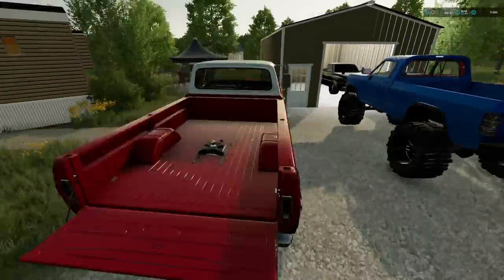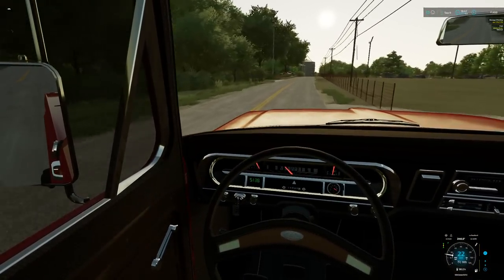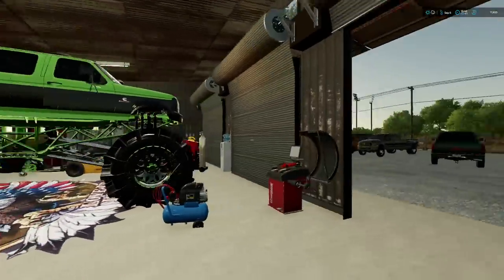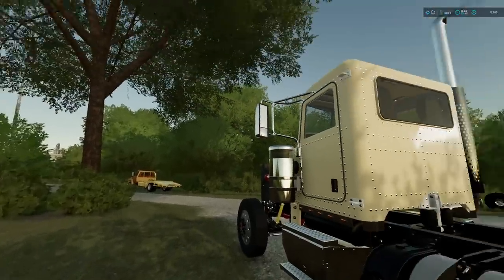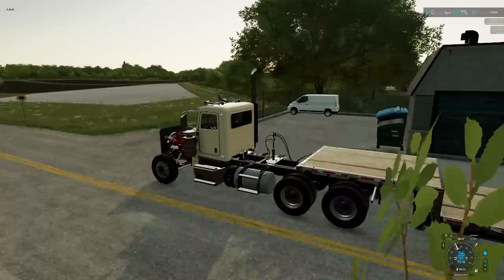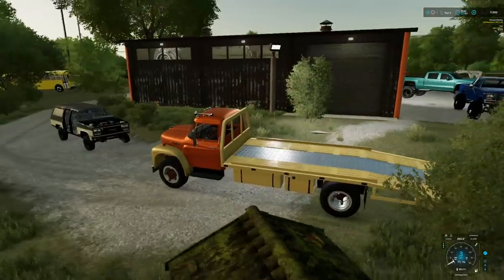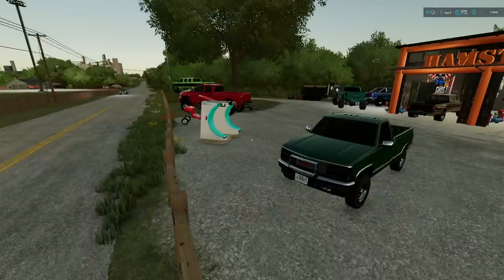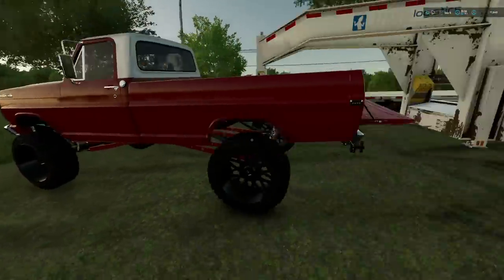FARM SIMULATOR 22 RP - TEST DRIVING SEMI TRUCK AFTER ENGINE SWAP! WILL IT WORK?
Today we get the semi truck ready to go pick up two special loads!

Media Sites:
TikTok: Pink Owl & The Ghost